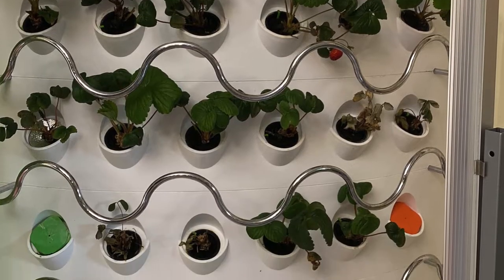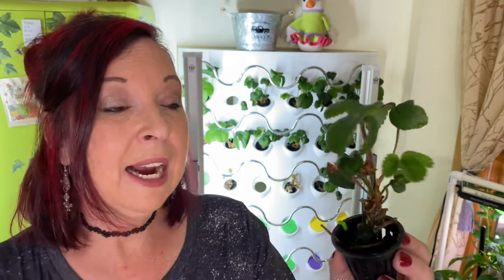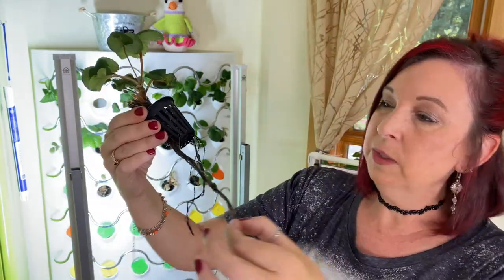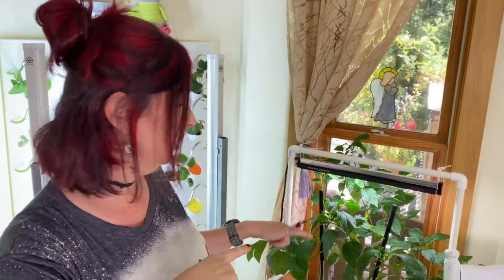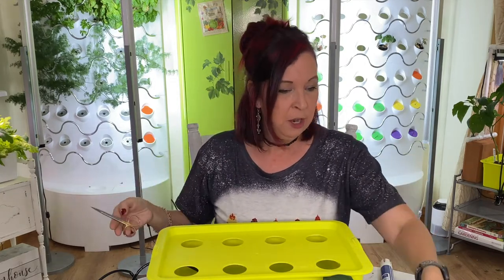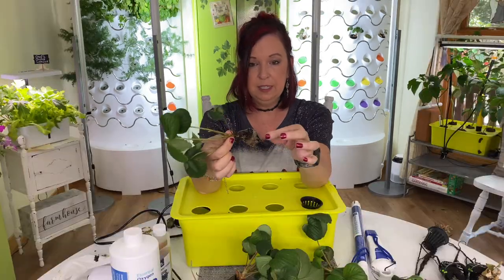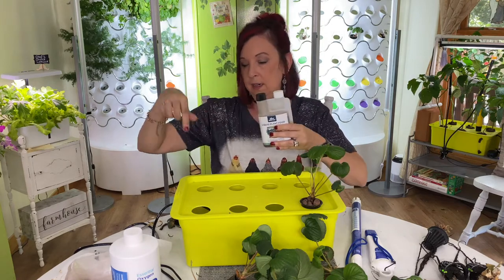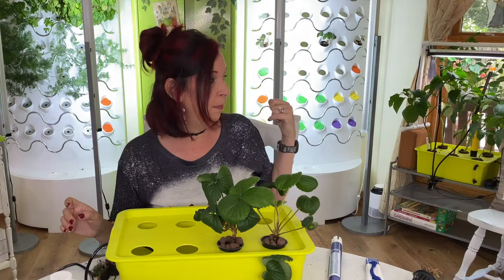STRUGGLING WITH BARE ROOT STRAWBERRIES - INDOOR GARDENING FOR BEGINNERS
I tried to grow barefoot strawberries and it wasn't the biggest success. I am always open and honest with you and this is one of those times. Let's try and make this right together.
Deep Water Culture Tub
Urban Leaf Nutrient Food
BlueLab PH Pen
BlueLab Truncheon
Grow Light with Clip
Chicken T-shirt